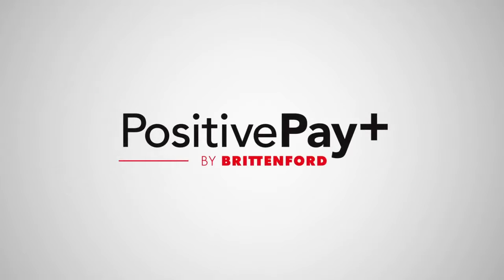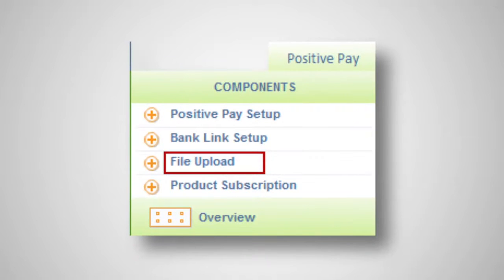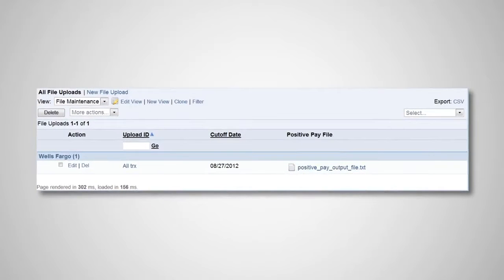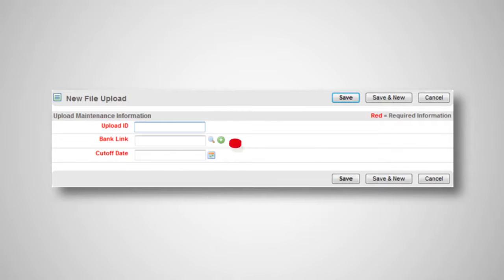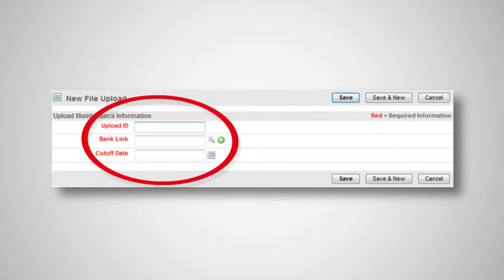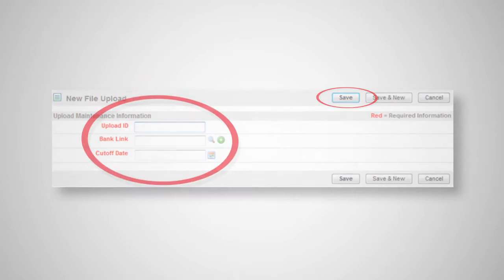PositivePay: Check Fraud Prevention For Intacct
PositivePay is a check fraud prevention system for your Intacct checking accounts. Built on Intacct Platform Services, PositivePay is fully integrated with the Cash Management Module and has the flexibility to meet any bank format required.